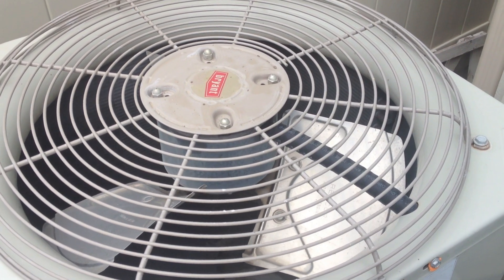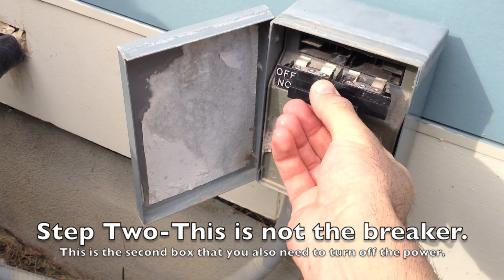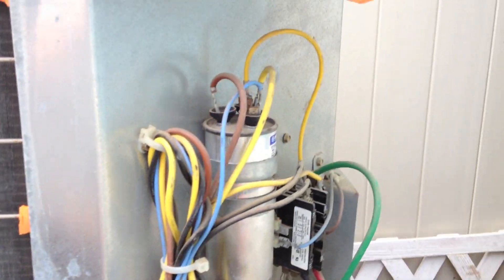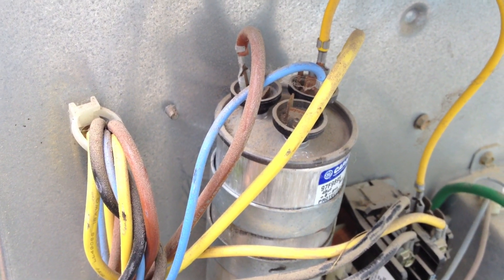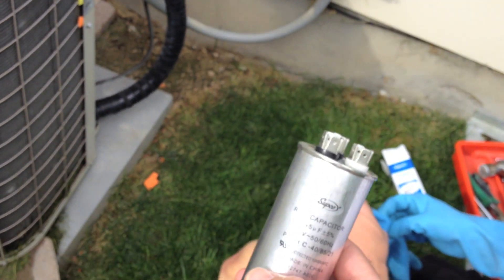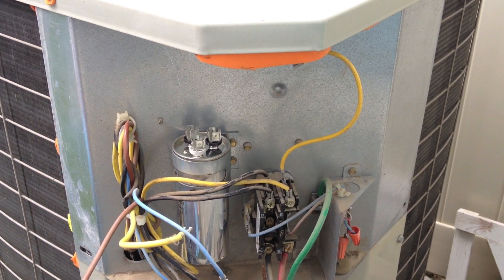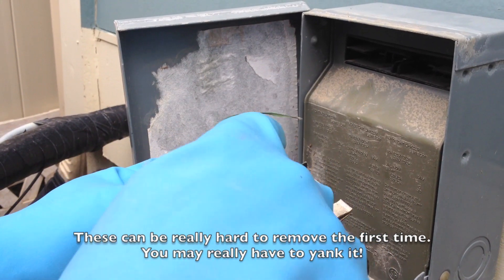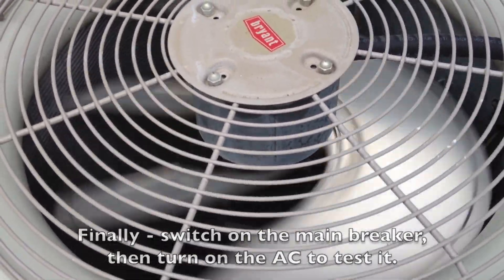AC Fan Not Working - How to repair broken Air Conditioner HVAC Run Start Capacitor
Inexpensive Dual-Run Capacitors on amazon
If you have these symptoms then your AC may have the same problem as this one. And need a new capacitor.
 •Fan not spinning
 •You can hear an electrical hum
 •You hear random buzz noise
 • Leaking or a bulging capacitor

If you ever poke around an AC unit, always power off at the breaker and outside switch box!

This fix works for many brands, Bryant Carrier Trane
This one is a BRYANT model number: 561CJ048-G

The new capacitor we used to fix it was:
SUPCO brand 45+5u F+5%
370v~50/60Hz
P2 SH C-40/85/21

The old capacitor was:
GE brand
model# 97F9895
45uf 5uf 370vac
+6-6%  50/60HZ
Protected P968
810000AFC
HC98JA046D